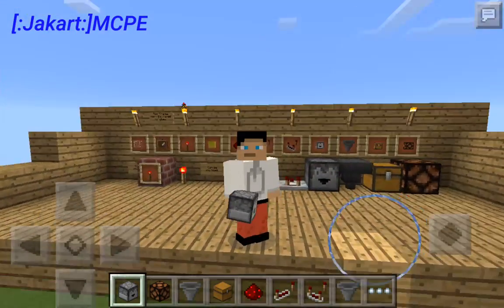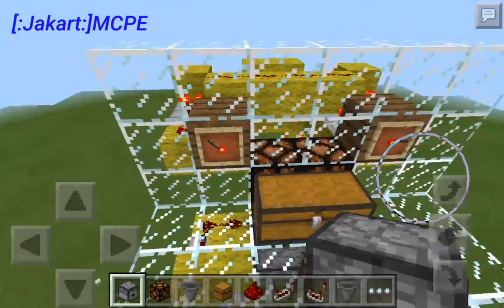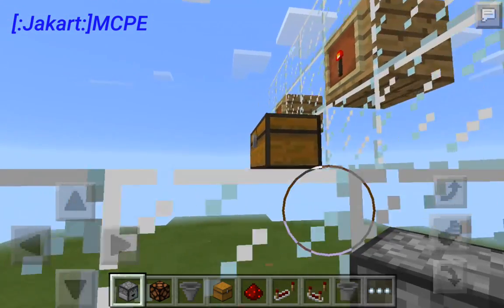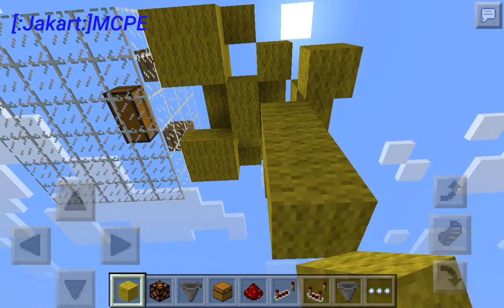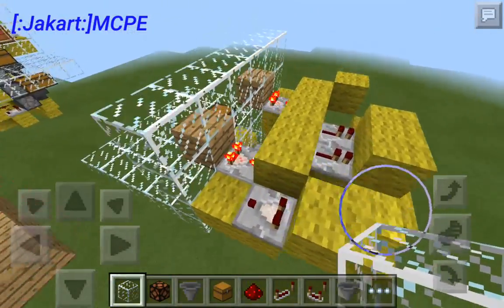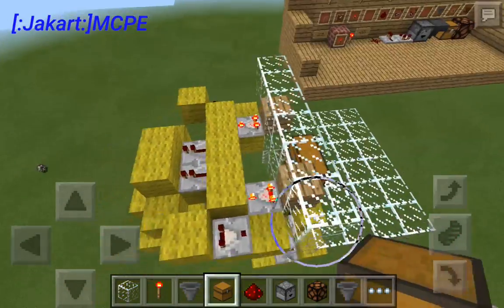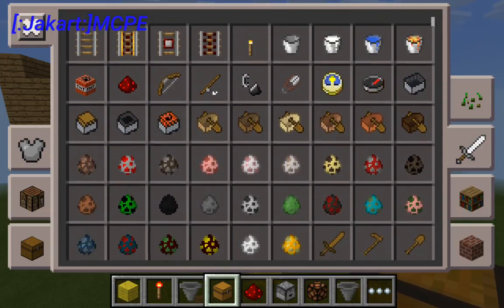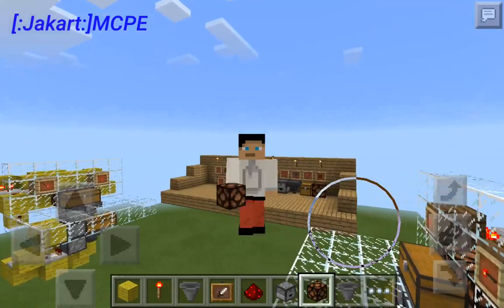Security Chest In MCPE 14.0!!!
This is a rather lengthy version of a security chest for all devices to use with Redstone mechanics.

This is the video in which I found out how to make this.

This is the video from planet Minecraft.